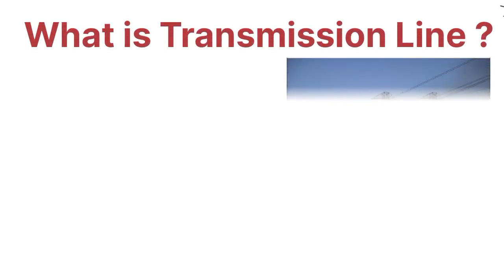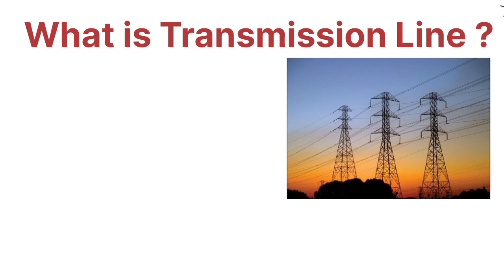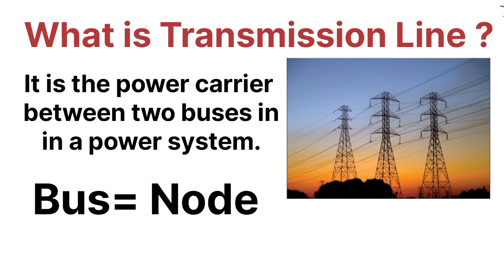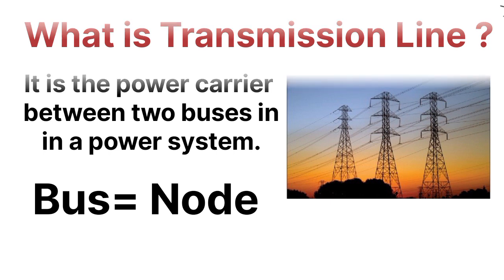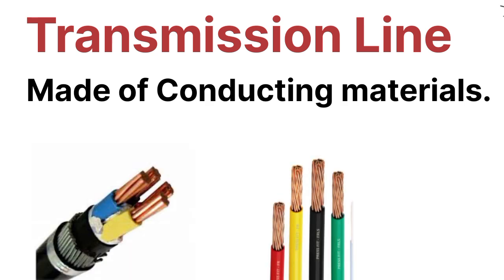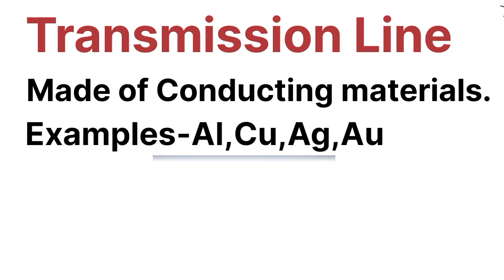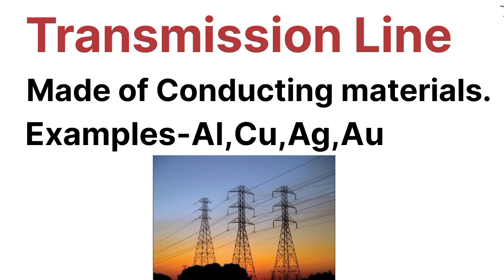Transmission Line Complete Concept | Transmission Line in Power System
What is the transmission line?
What are the 3 types of transmission lines?
What is transmission line classification?
What are the 4 basic parameters of transmission line?
What is the working principle of transmission line?
What are the two basic types of transmission line?
What is transmission line formula?
What is the formula for transmission line voltage?
What is the voltage of a transmission line?
Is transmission line voltage AC or DC?
What size are transmission lines?
What is a 69 kV line?
What is the unit for transmission line?
transmission line?
What is corona effect in transmission line?
Why does Ferranti effect occur?
What is sag in transmission line?
What is the corona voltage?
How to calculate corona loss?
How can we reduce corona effect?
Why is it called corona discharge?
What is the color of corona discharge?
What is the principle of corona discharge?
Why do insulators have rings?
Why is glass insulators?
Do insulators prevent heat?
Why are rubbers insulators?
Is gold an insulator?
Why is wood a insulator?
Is Graphite an insulator?
Is a diamond an insulator?
Is air an insulator?
Why is diamond very hard?
Is diamond pure carbon?
Is graphite pure carbon?
Why diamond is expensive?
What is a diamond?
diamond?
What diamond is blue?
Are pink diamonds real?
What are the three 3 types of transmission?
What are the different types of transmission lines?
Why are there 3 transmission lines?
What are the 3 types of overhead transmission line?
Which conductor is used in 11kV line?
What is the conductor size for 11kV line?
Which cable is used in 33kV?
Which conductor is used in LT?
What is the height of 1kV pole?
What is the size of LT pole?
What is the height of LT pole?
What is the span length of 11KV line?
What is the minimum depth of 11kV cable?
What is the permissible voltage drop in 11kV line?
What is the maximum length of 33kV line?
How much current flows in 33kV line?
What is the maximum load in 33 kV line?
What is the height of 33kV pole? Fe